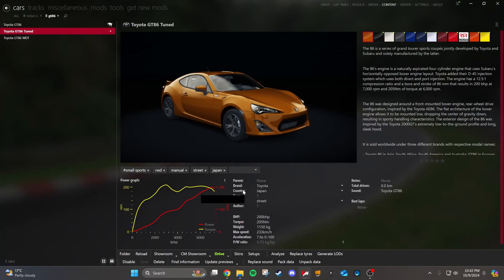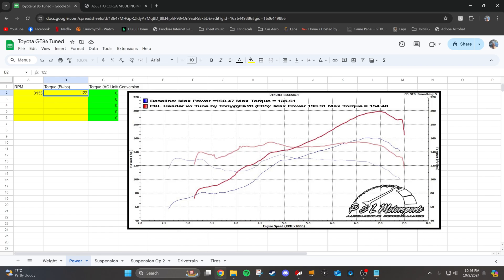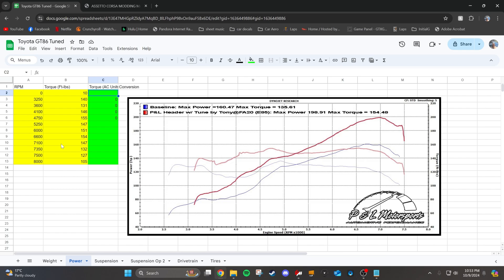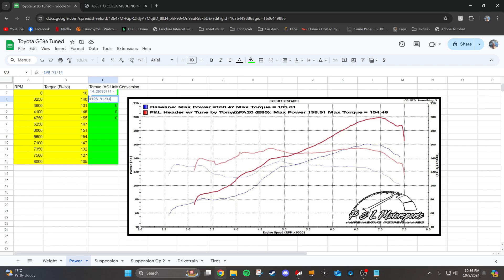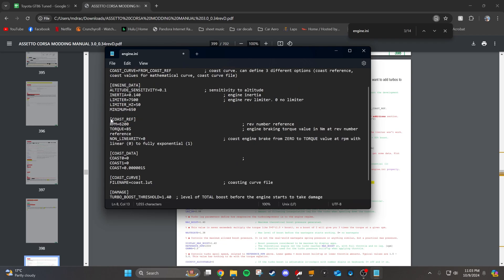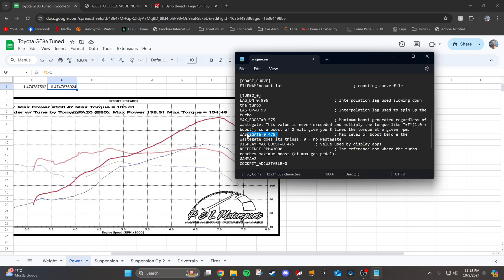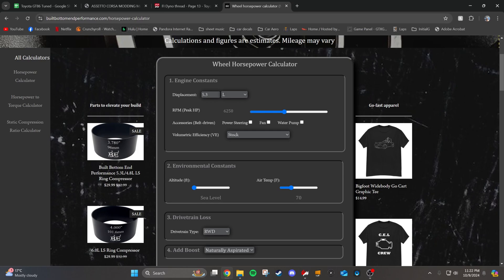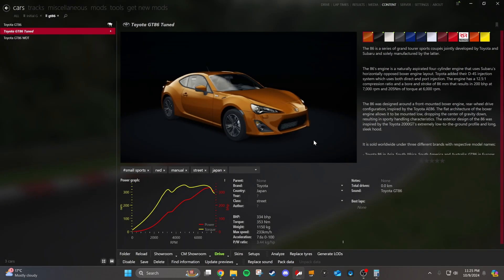Bringing your Car into Assetto Corsa Pt. 2: Power & Engine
This is a series where I explain to you how to tune any car in Assetto Corsa to perform however youd like, including making it reflect your real life car. This is an extremely useful skill to know if you make constant adjustments to your cars and want a working model to practice with in the simulator.

I also offered a paid service of designing the car for you.